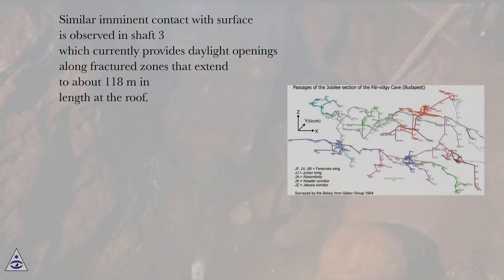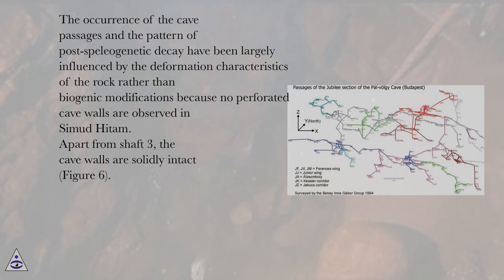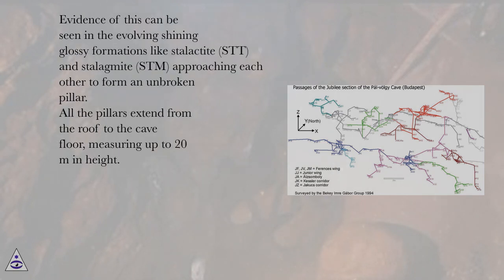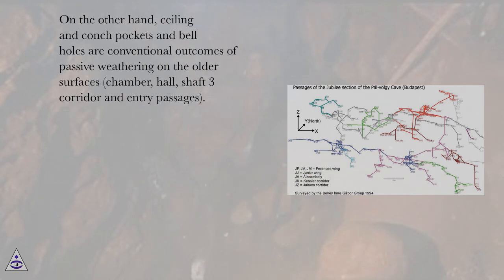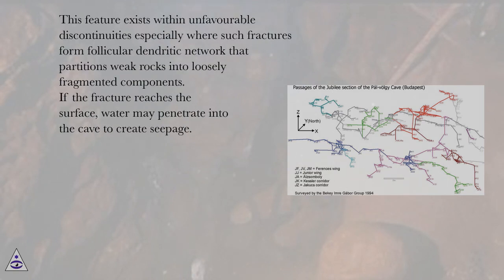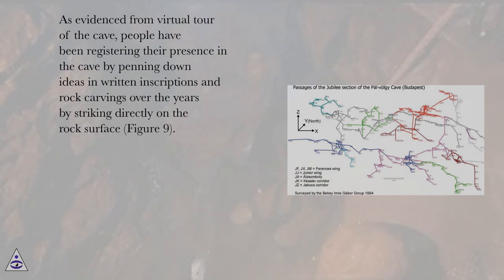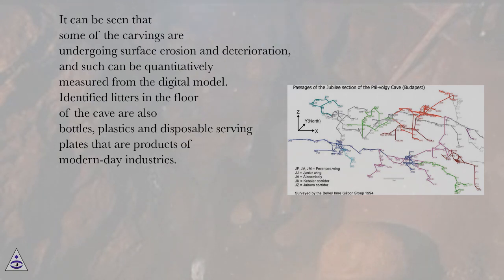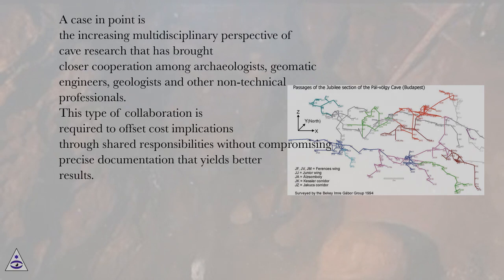Discussion - PART 2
Cave Investigation Online Course
Section: Characterization of Macro- and Micro-Geomorphology of Cave Channel from High-Resolution 3D Laser Scanning Survey: Case Study of Gomantong Cave in Sabah, Malaysia
Lesson: Discussion - PART 2
Cave Investigation.
Introduction
Caves are natural resources of complex dimensions that require intelligent planning and management for sustainability. They are naturally formed caverns that have played diverse roles for the human and animal communities. Investigations have revealed primordial use of caves on a short‐ or long‐term basis depending on the nature of activities they are used for or the circumstances that necessitate the usage. Caves have been used by man as shelter and for protection during wars. In many cultures, people bury their dead ones in caves occasionally, with their belongings and gift to help them in their spiritual journey. Man has used and continued to use caves for ritual and religious functions till this present time. Studies have also confirmed that caves were used for industrial purposes. For example, relict ceramic and metal deposits found in the French Bronze Age cave, Les Fraux, indicate that the ancient bronze workers used the cave as “industrial” workshop. It is also on record that Bedeilhac cave, in the French Pyreness, was used as aircraft factory during the post‐Industrial Revolution .
Human beings are rarely the first to explore caves. Caves are favourite natural habitat for varieties of animals, such as pigs, primates, elephants, hornbills, bats, birds, reptiles, amphibians and other organisms, some of which are endangered. Evidence of visitation of animals to some caves has been found in their dung and bones. For example, skeleton of a young elephant was found in a cave in Pahang, Malaysia. Likewise in Kitum caves, Kenya reported the regular visits of elephants to eat minerals from the rocks. For over 600 years, the Great Niah and Gomantong caves in Sarawak and Sabah, Malaysia Borneo, have been famous for sheltering large colonies of bats and swiftlet birds .
This age‐long interaction of man and animals in caves has resulted in enormous treasures within the confinement of the environment, albeit, it has also endangered the delicate cave ecosystem. In the interest of exploration, exploitation and preservation of the cave environment, man has devised several methods of surveying cave and tracking the resources therein in line with advances in technology of surveying instrumentation. Historically, earliest cave explorers used sketches to communicate or report their observations and findings in the cave. As time passed by, traditional instruments such as compass, clinometers and theodolites progressively became handy for cave mapping. By the turn of 1961, light amplification by stimulated emission of radiation (laser) began appearing on commercial markets for medical application and ranging. Subsequently, rangefinder and total station emerged with laser‐ranging capability, collecting single‐point xy(z) data at a time. Then, cave mapping became much easier and accurate than with compass and inclinometer; however, cave maps were still delivered in 2D space.
Today, sophisticated light‐scanning (or laser‐scanning) sensors that are capable of collecting several thousands to million points per seconds have taken over from the traditional methods, delivering caves in their true 3D geometry at unprecedented level of accuracy. Terrestrial laser scanning (TLS) survey has proven positive results in different applications such as archaeological investigations, 3D modelling and visualization, geomorphological analysis, passage stability and risk assessment, biological inventory and so on. A comprehensive review of the journey of laser scanning to caves including method, progress in hardware and software development for data collection and processing can be found in Ref. .
Awareness of the wealth of information conveyed in laser‐scanning data and the significant role high‐resolution 3D documentation can play in deepening the complete understanding of the cave motivates this present investi